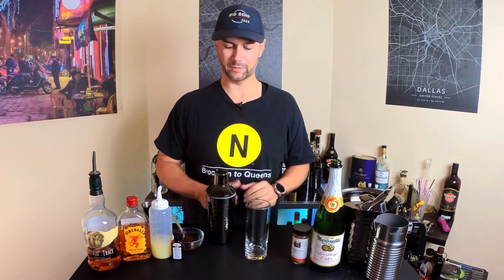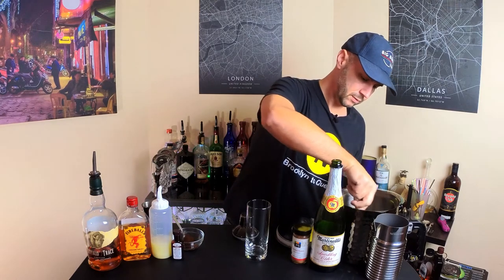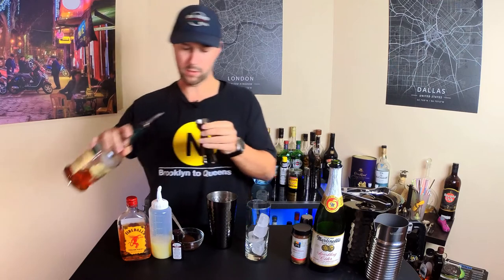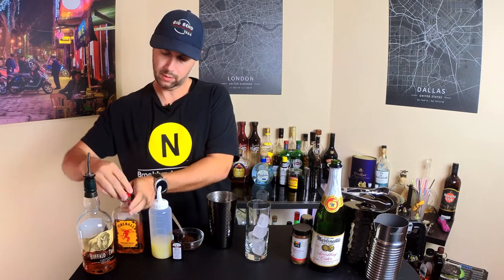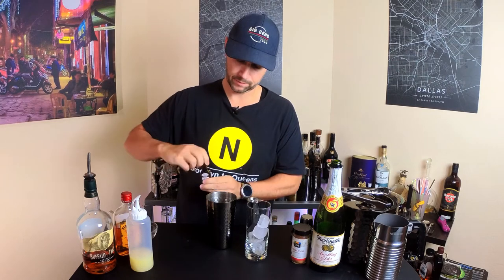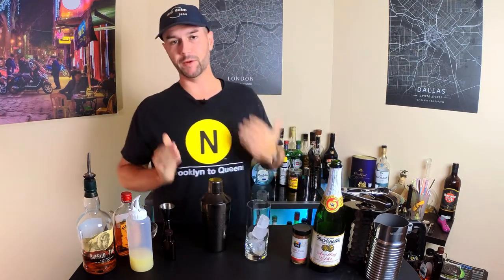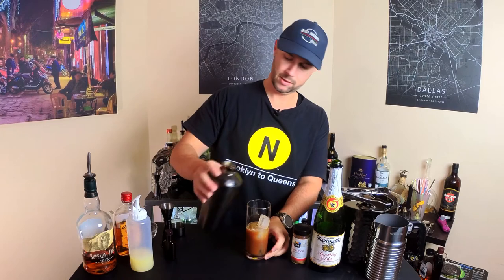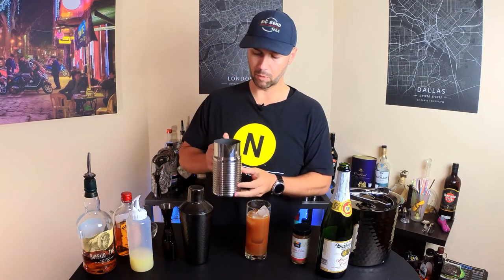How To Make The Apple Winter Warmer: Home Bartending with Heist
The perfect cocktail for the holiday season!  It's a dessert in a glass!

Most non-alcoholic ingredients and most of my barware can be found below. Enjoy Responsibly!

These videos are created to help you enjoy making cocktails at home and introduce you to the world of bartending.

Into shaker:
1oz Buffalo Trace Bourbon
1oz Fireball Cinnamon Whiskey
0.5oz Lime Juice
Large spoonful of Musselman's Apple Butter
1 dash of Watkins Vanilla Extract

Shake mixture on ice in shaker - pour into tall highball glass:
Fill with Martinelli's Sparkling Apple Cider
Top with whipped cream and cinnamon (optional)

Japanese Style Jigger in gunmetal
Highball Glass Set
Speed Pourers
Stainless Steel Straws
Ice Bucket
Ice Tongs
Square Ice Cubes
Nespresso Aeroccino 4
Bar Cart

Filmed On:
Insta360 Twin Edition
Rode Wireless Go
Shure MVR Lavalier
Softbox Light Setup
Ulanzi VL49 LED Video Light